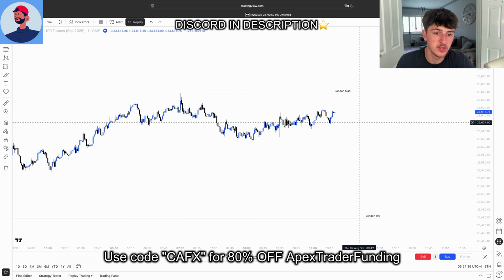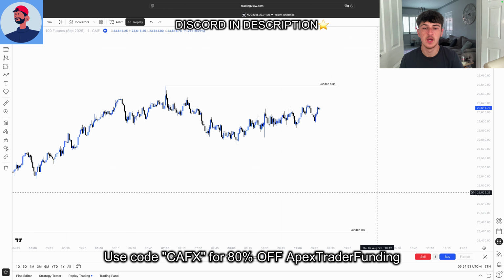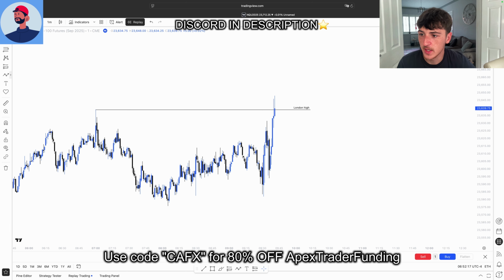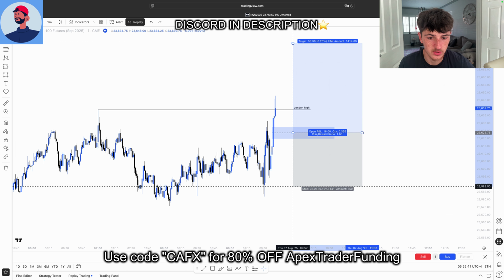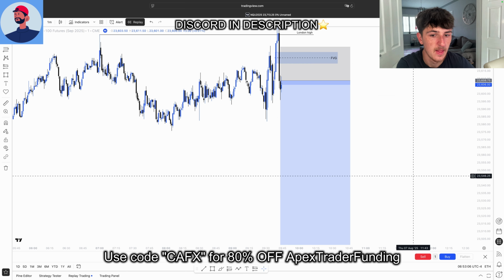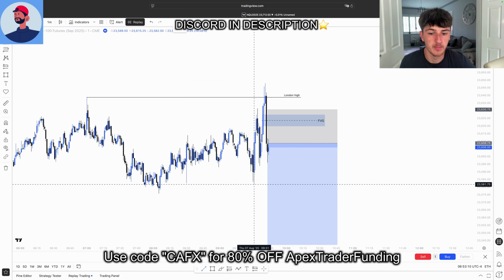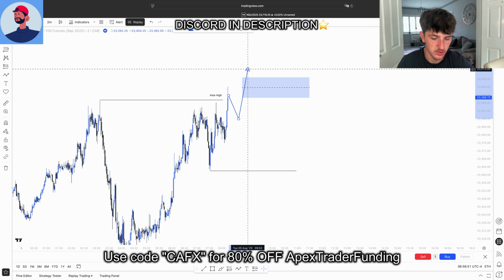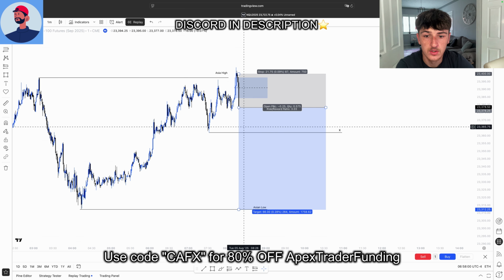The Trading Strategy That Makes $10k Monthly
The easy strategy i use that makes me 10k/monthly.